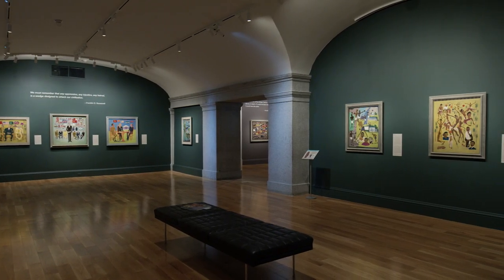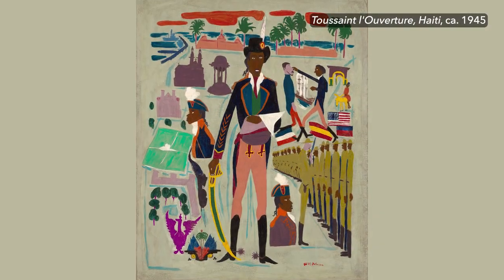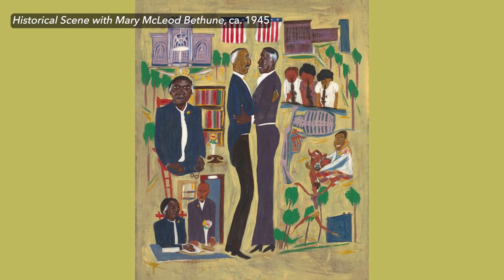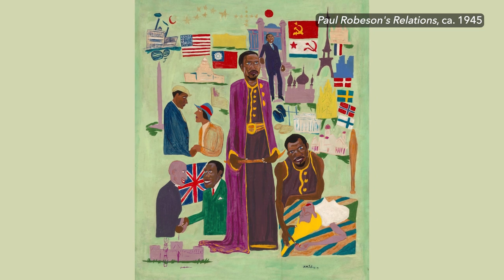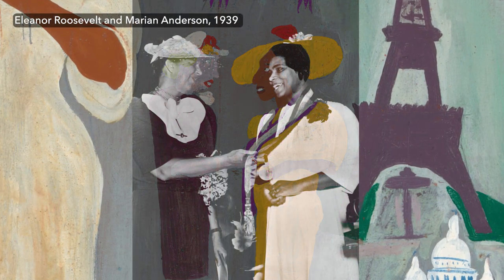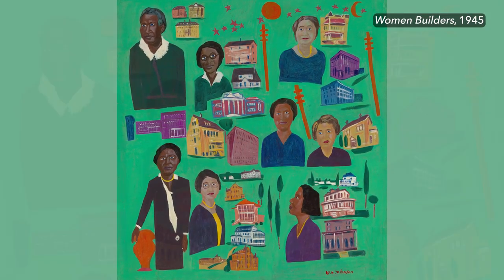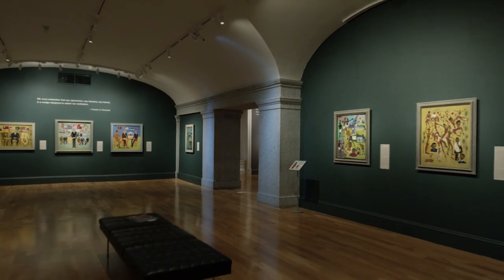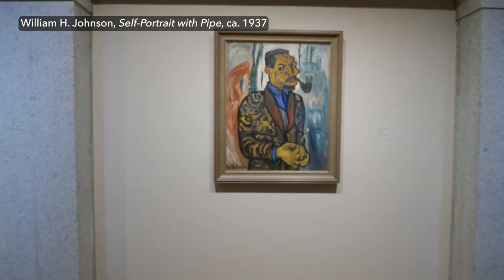“Fighters for Freedom: William H. Johnson Picturing Justice” Introduction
“Fighters for Freedom: William H. Johnson Picturing Justice” explores William H. Johnson’s remarkable “Fighters for Freedom” series, which he painted in the mid-1940s as a tribute to African American activists, scientists, teachers, and performers as well as international leaders working to bring peace to the world. On view at the Smithsonian American Art Museum from March 8– September 8, 2024, the exhibition brings paintings from the series together as a group for the first time since 1946.
Watch as Lonnie G. Bunch III, Secretary of the Smithsonian Institution, discusses the importance of Johnson’s Fighters, whose contributions to the nation’s story and character provide a powerful counter narrative to the negative stereotypes of African Americans. Virginia Mecklenburg, senior curator at SAAM specializing in twentieth-century American art, goes deeper into the works, which each tell a complete story of sacrifice, struggle, and triumph—stories that are still vital today. In “Fighters for Freedom” Johnson reminds us that individual achievement and commitment to social justice are at the heart of the American story.